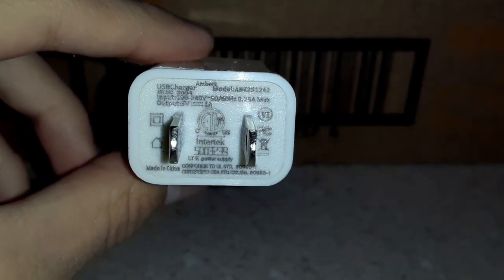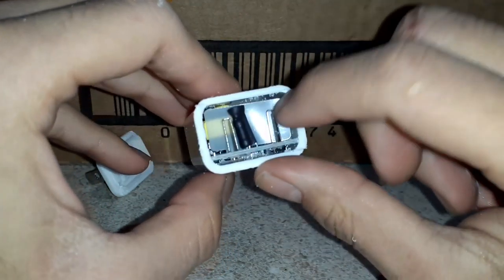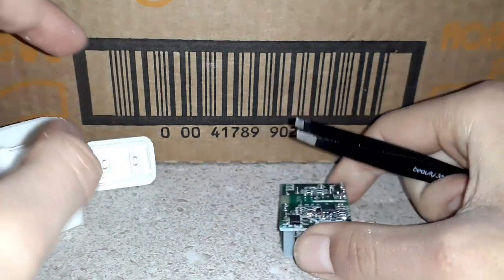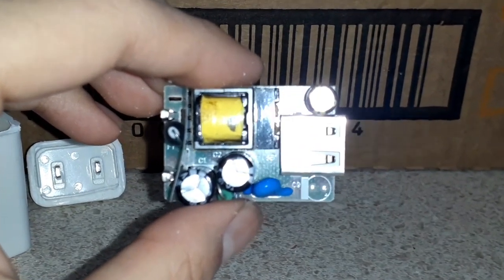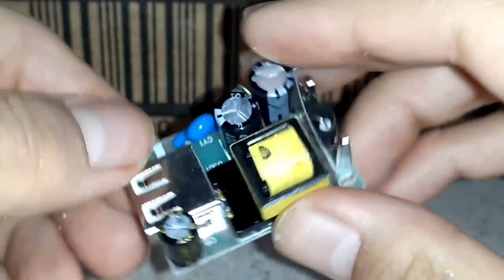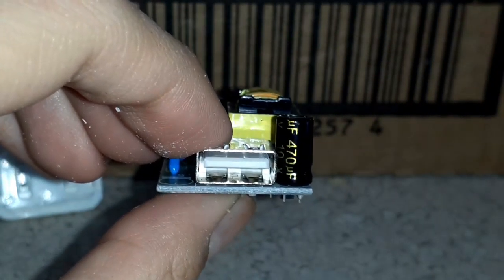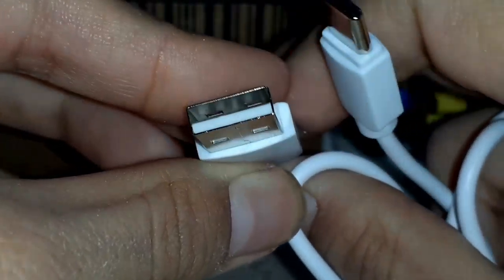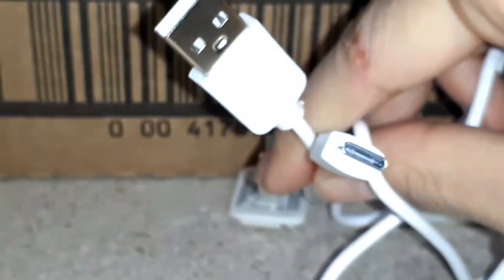What's INSIDE Your Everyday Charger?? | Break-Down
So in this video I open open up a charger and explore it

⛓All Links⛓